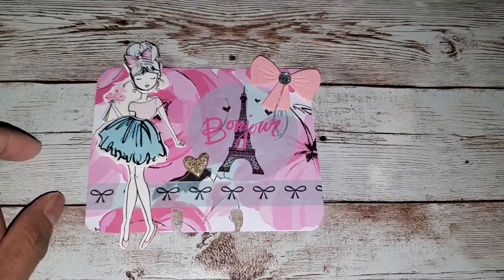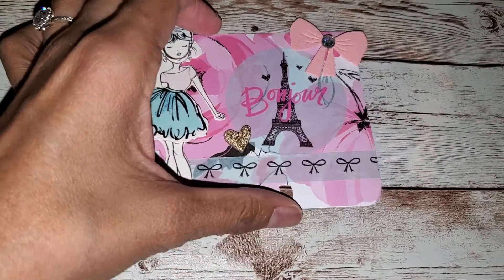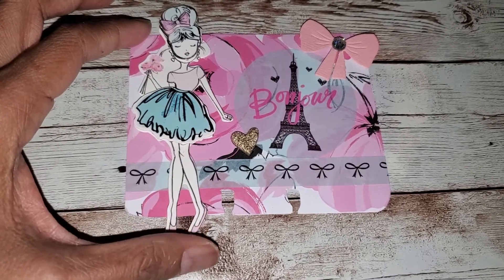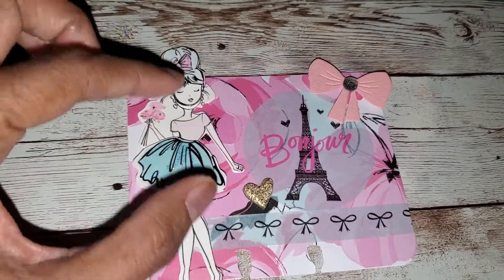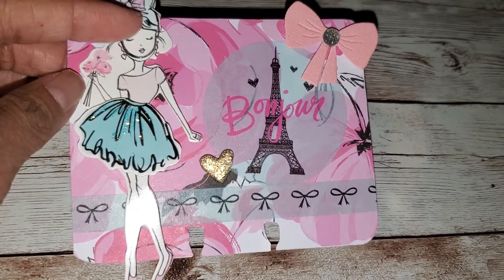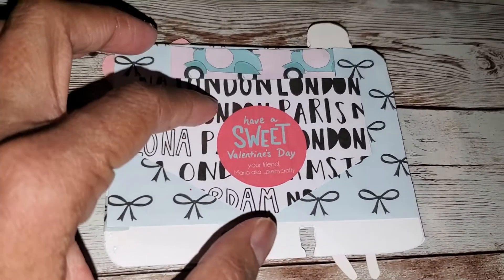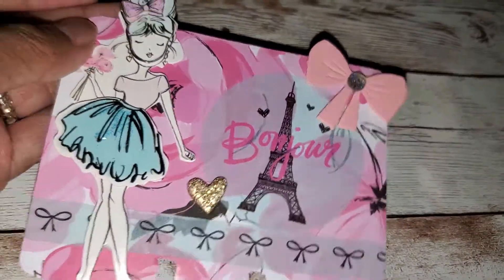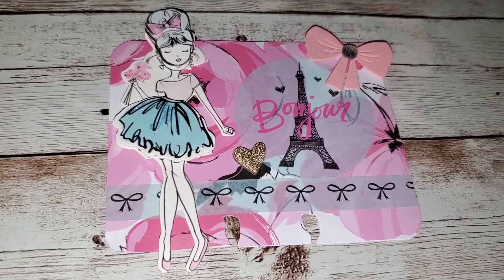Project Share: memorydex card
Hi Friends!

just wanted to share a memorydex card I made using Hobby Lobby's  Elle oh Elle girl collection!

I think it came out adorable! love her!